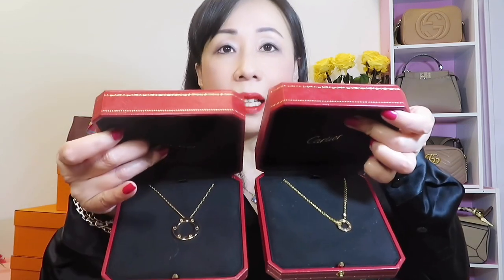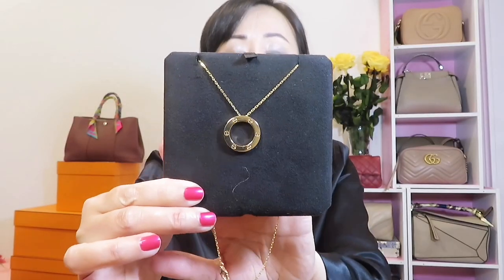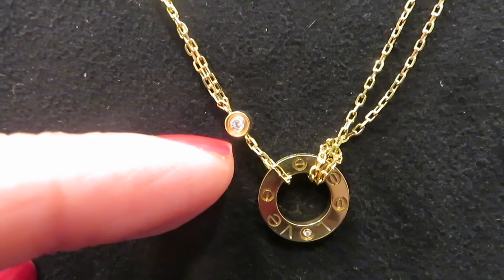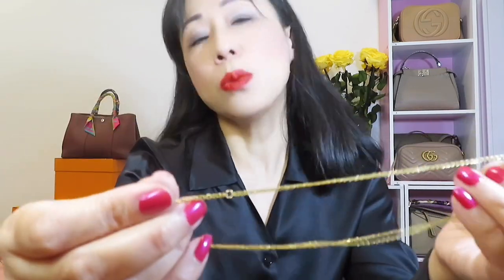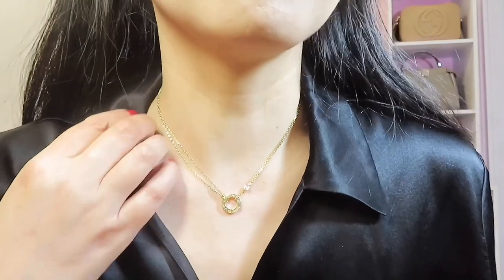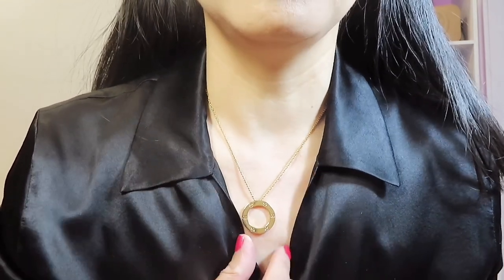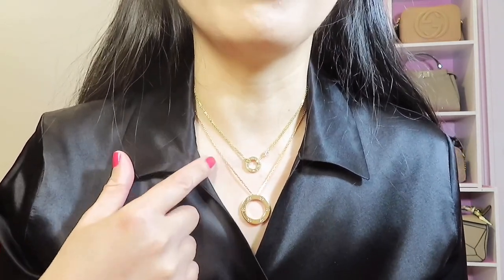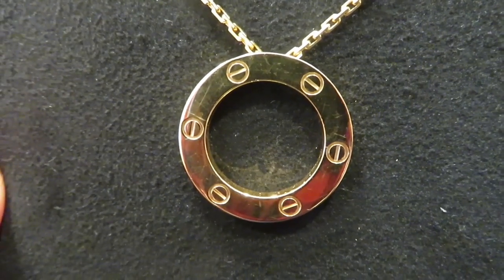CARTIER LOVE NECKLACE 2 DIAMONDS VS LOVE NECKLACE/Mod Shots, Pros & Cons, Wear & Tear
CARTIER LOVE NECKLACE 2 DIAMONDS VS LOVE NECKLACE/Mod Shots, Pros & Cons, Wear and Tear and Which one to choose.  IN THIS VIDEO, I HAVE FULL REVIEW OF BOTH CARTIER LOVE NECKLACES, ONE IS CARTIER LOVE NECKLACE  DIAMONDS IN YELLOW GOLD AND OTHER ONE CARTIER LOVE NECKLACE IN ROSE GOLD.  YOU WILL SEE A LOT OF MOD SHOTS ON BOTH CARTIER LOVE NECKLACES.   HOPE YOU ENJOY AND HAVE A WONDERFUL DAY.

Time Stamps:
0:00 INTRO
0:32 Feature of both Love necklace
2:55 Mod shots of both love necklaces
4:40 My Thought which one to buy

WHAT I AM WEARING OF MAKEUP:
1.Lipstick from  Dior_Couture Color Rouge Dior Lipstick

2.Nail polish from Dior_Vernis Gel Shine & Long Wear Nail Lacquer

3. Face Blush from Dior_Rouge Blush no.475 rose caprice

4. Foundation from NARS:
Sheer Glow Foundation_Shade :Vienna

5. Eyeshadow from Dior
5 Couleurs Couture Eyeshadow Palette

6. Concealer from NARS:
Radiant Creamy Concealer _shade: Honey

Skin care Products I am using:

 My Daily Night Skin care routine:

1. La Mer The Mist
2.La Mer The Renewal Oil
3.La Mer The Concentrate
4. La Mer Crème de la Mer Moisturizing Cream
5.La Mer The Eye Concentrate

My Daily Day Time Skin care routine:
1. La Mer  Moisturizing Soft Cream

Insignia™ - 6" Tripod - Black
Lighting For Camera Video Studio Shooting Daylight